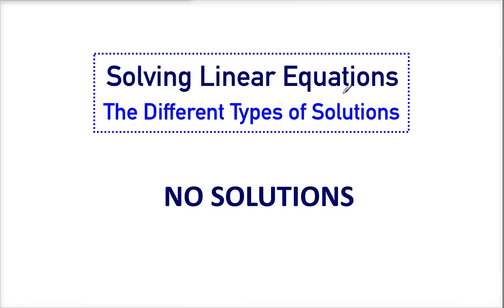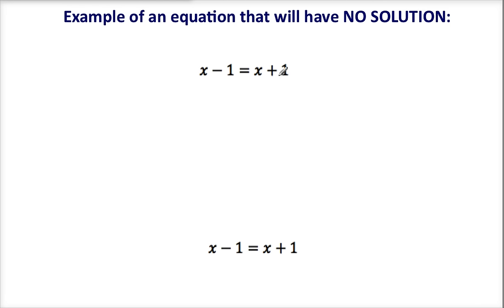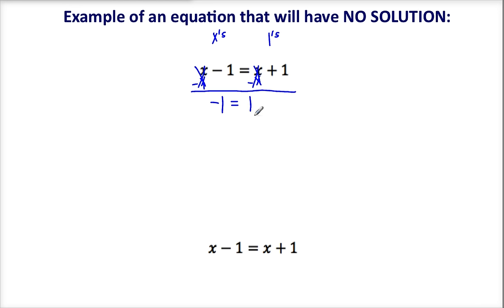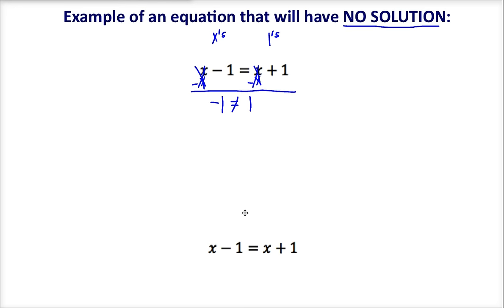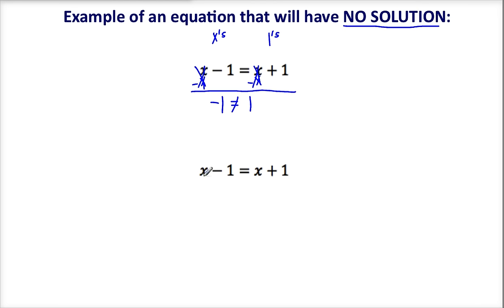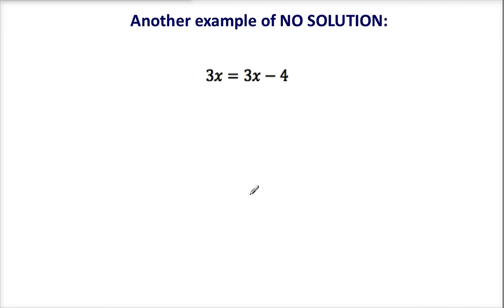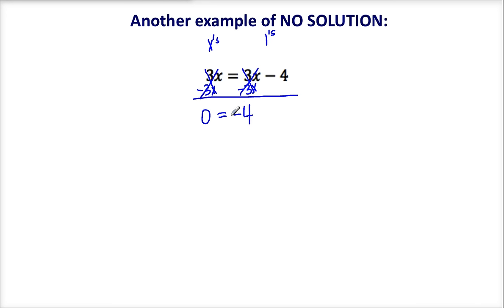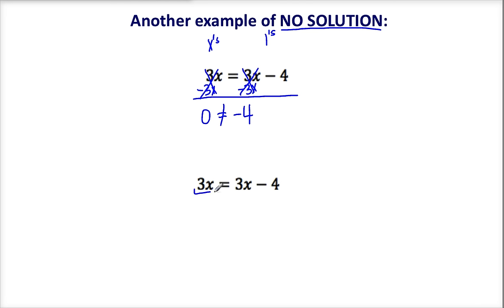1 2 Equations w No Solutions